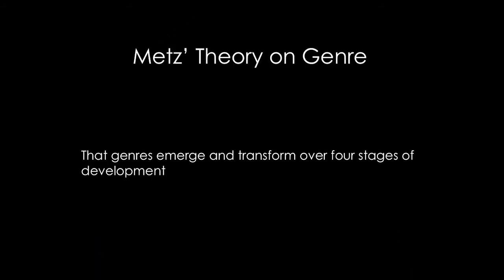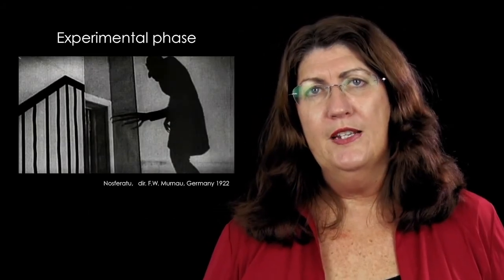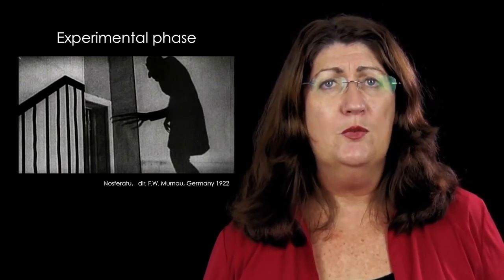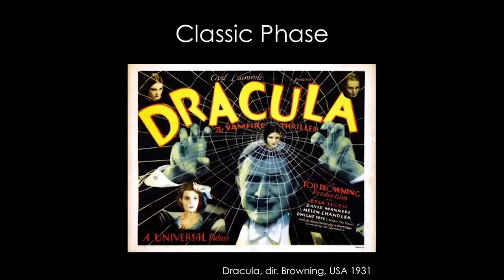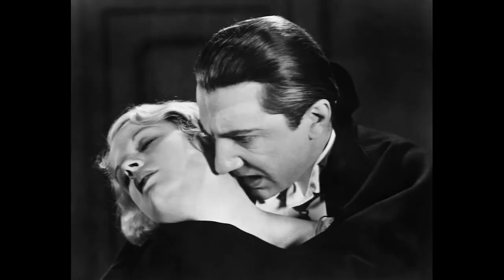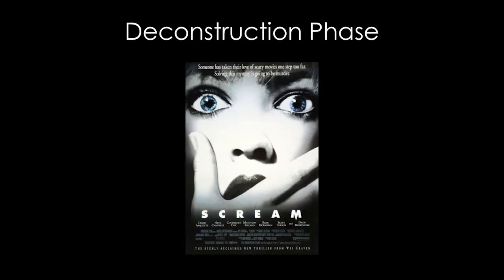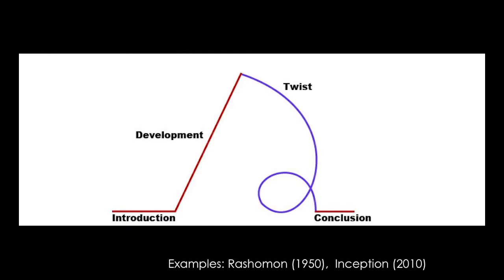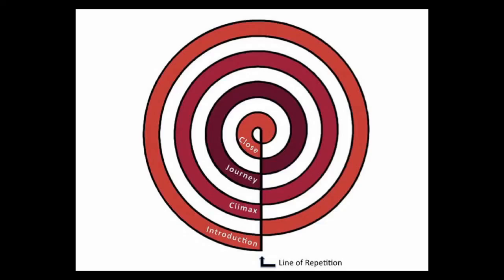101927 Conventions of Narrative and Genre